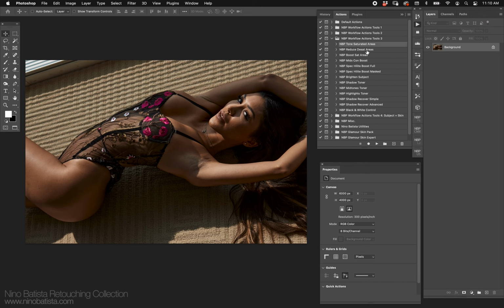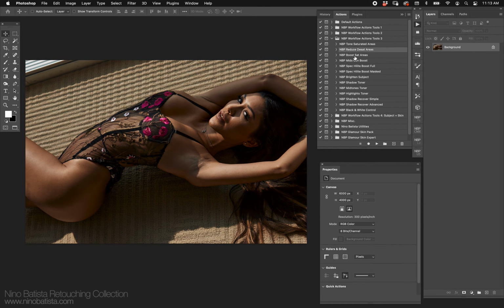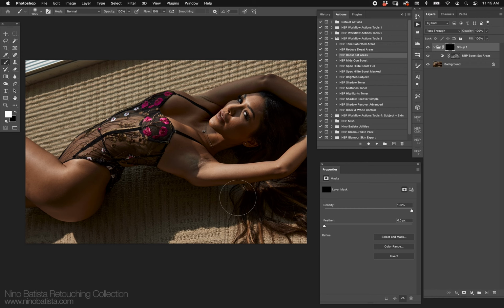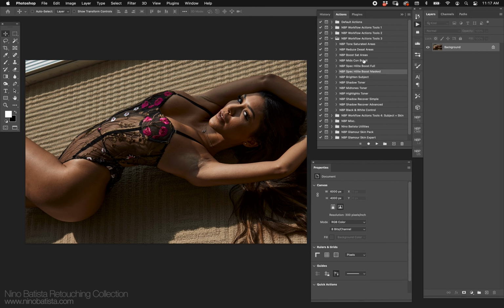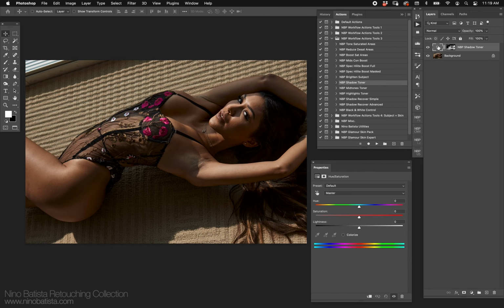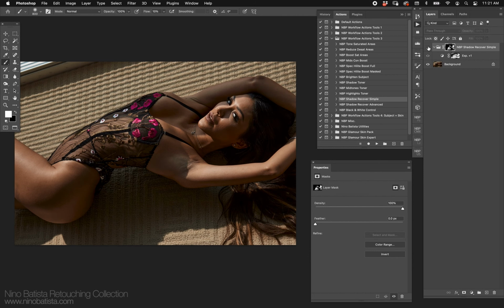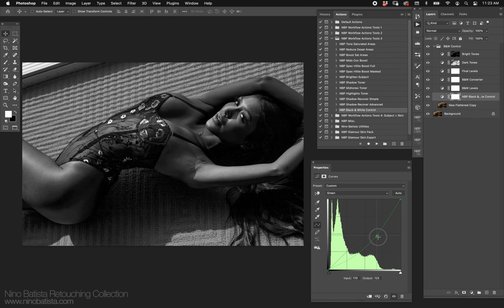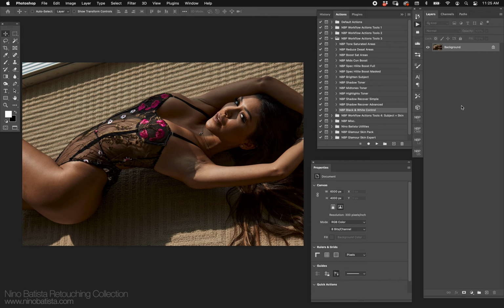NBP Actions Set 3 for Photoshop | Nino Batista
What's all included in NBP Actions Pack 3 for Photoshop?  Check out the video to see!